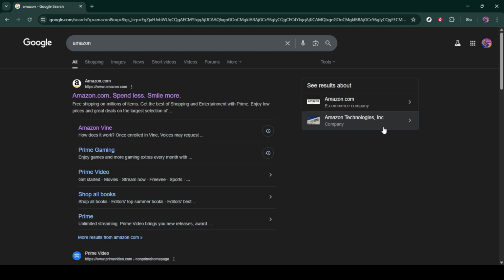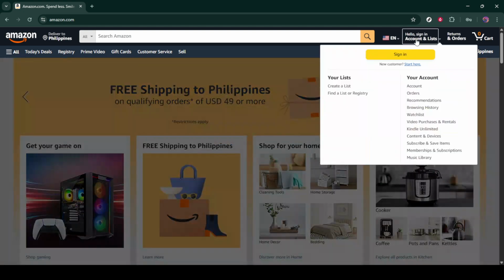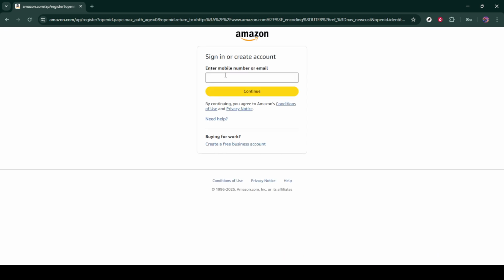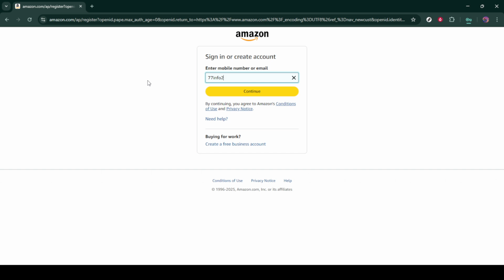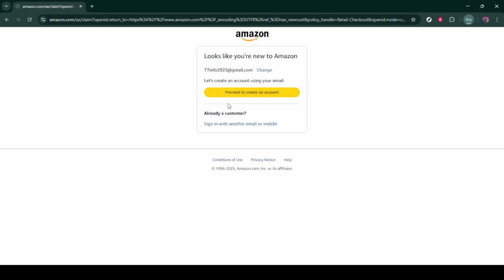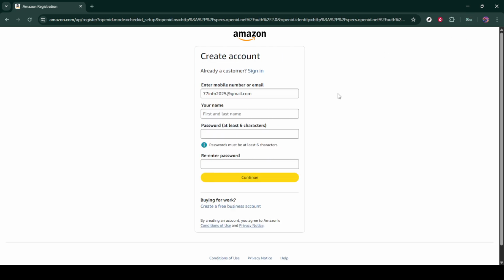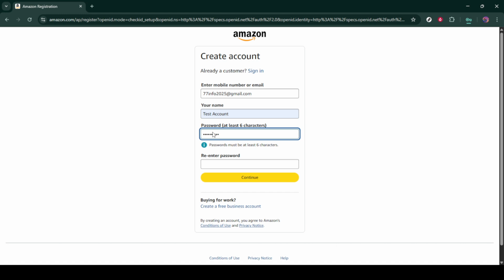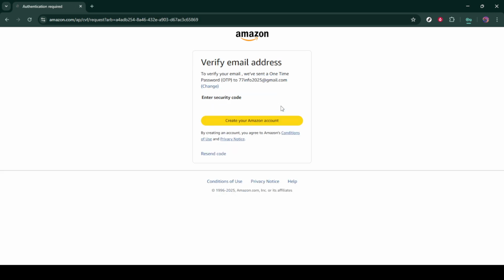How To Make an Amazon Account [2025 Full Guide]